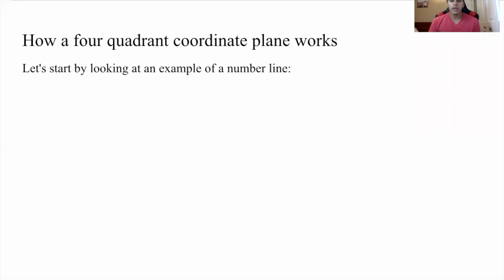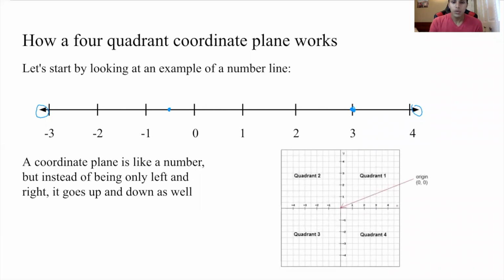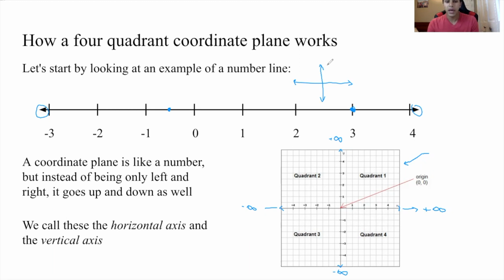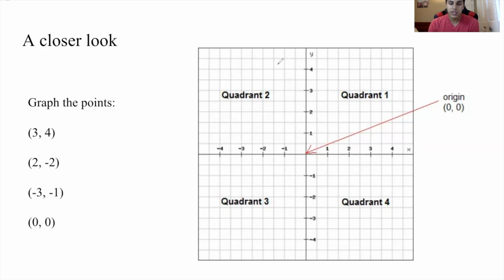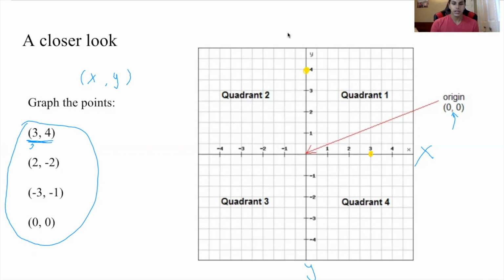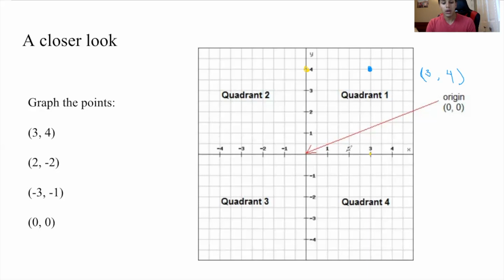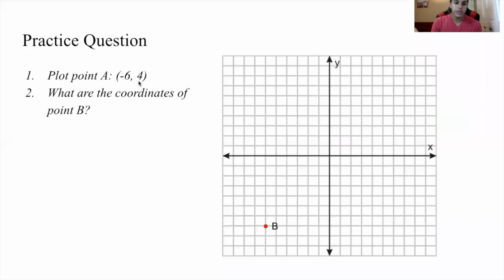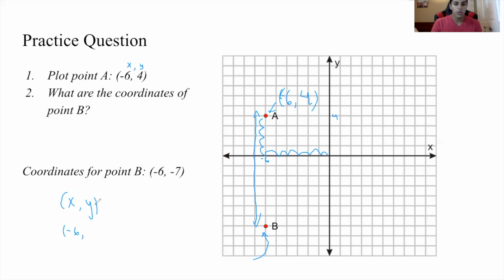Graphing on all Four Quadrants of a Coordinate Plane: Natick Public Schools Grade 5-6 Enrichment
This video is about how to Graph on all Four Quadrants of a Coordinate Plane